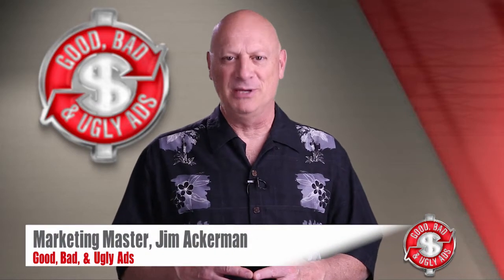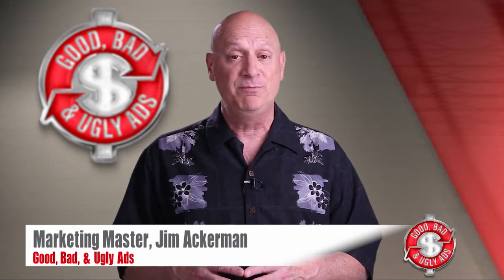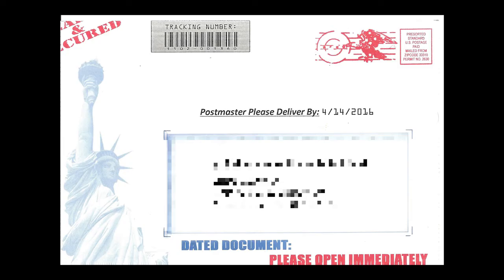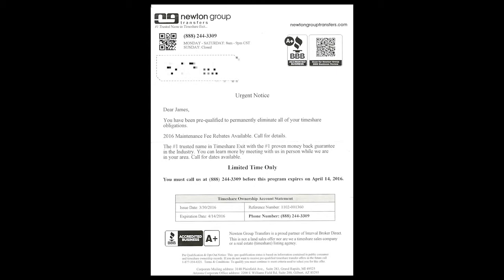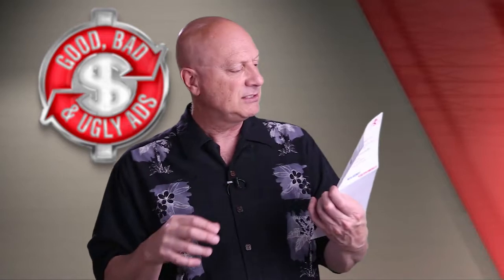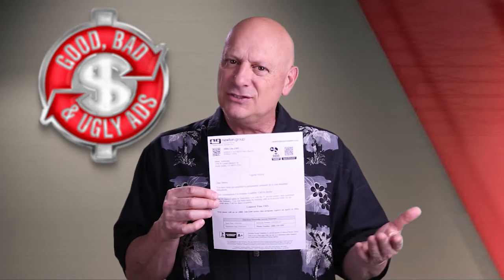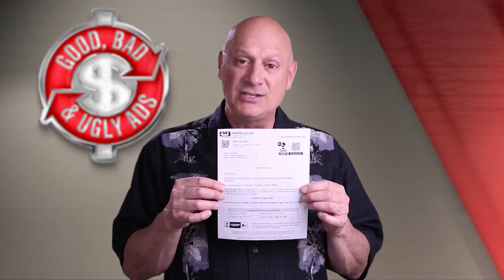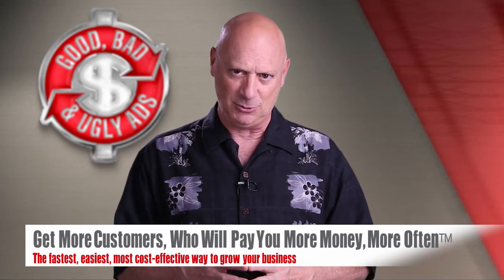Is this "ol' standby" TRICK still effective today?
The bend and tear, 3-sided perfed envelope is a marketing trick that has been around for decades. But Marketing Speaker, Jim Ackerman poses the question, is it still effective? Render your vote and then see Jim's take on an "oldy" Small Business Marketing technique…